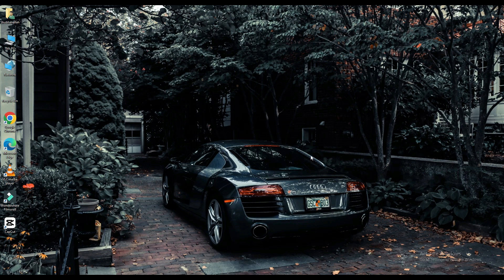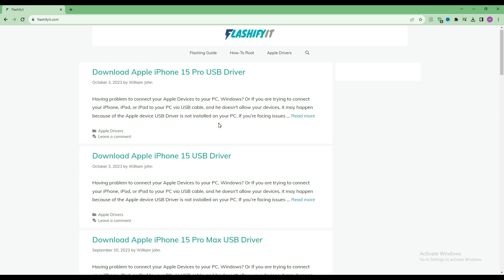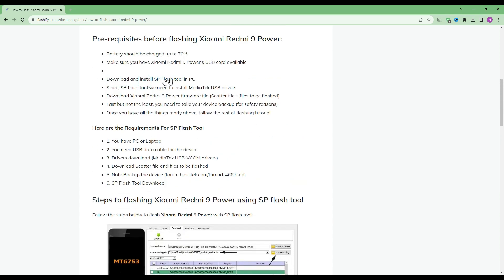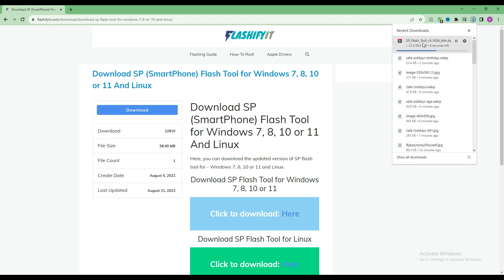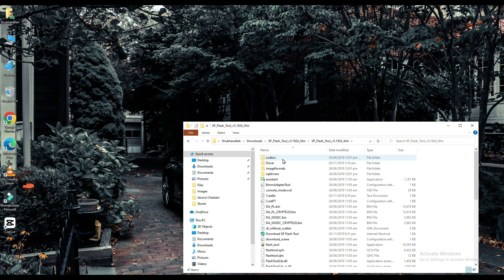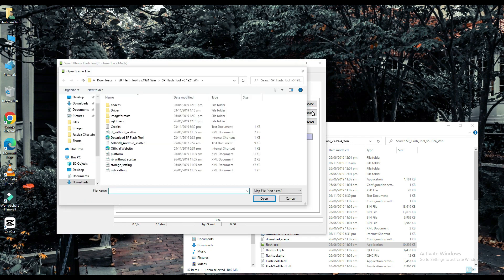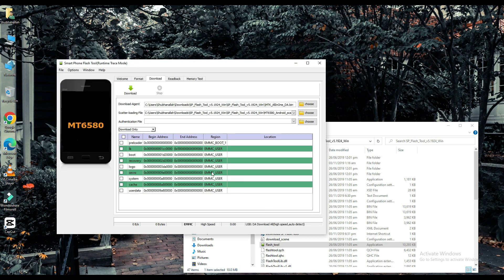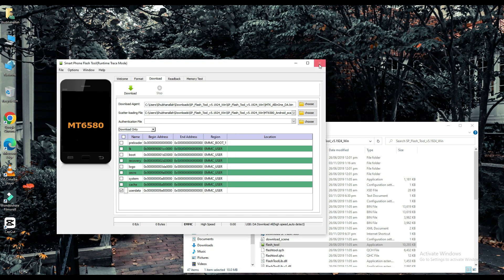Xiaomi Redmi 9 Power Flashing Guide | Flashifyit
Download and install Xiaomi Redmi 9 power

In this video I will tell you about flashing of Xiaomi Redmi 9 Power so watch complete video and like then once share. Flashing guide with sp flash tool by connecting your mobile with pc.

By watching this tutorial you can also flash the Xiaomi Redmi 9 Power

1. We can flash to android stock Rom
2. Easliy Flash custom ROM for Xiaomi Redmi 9 Power
3. Application for fixing bricked or unbrick device
4. Easy to read, write parameters
5. We can erasing, formatting data and reset your MTC based devices as Xiaomi Redmi 9 Power

1. You will have Pc or have Laptop
2. You need USB data cable for the device for Xiaomi Redmi 9 Power
3. Drivers download (MediaTek USB-VCOM drivers)
4. Download Scatter file and files to be flashed of Xiaomi Redmi 9 Power
5. Note Backup the device
6. SP Flash Tool Download

Local Tags: